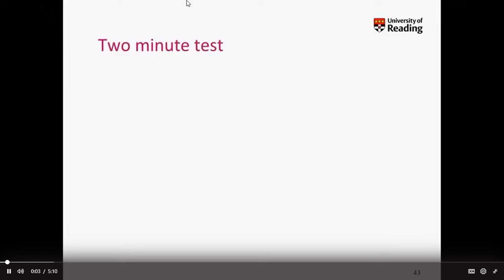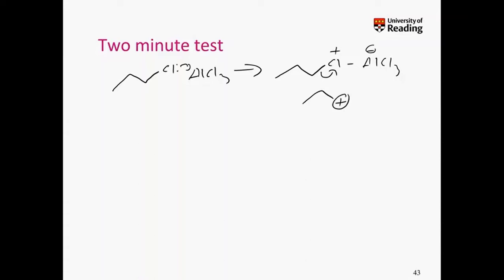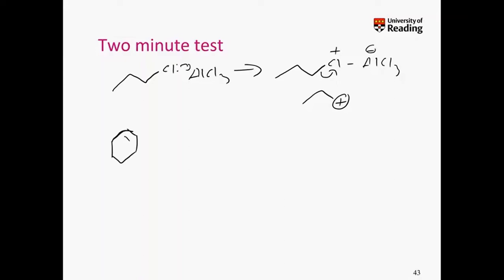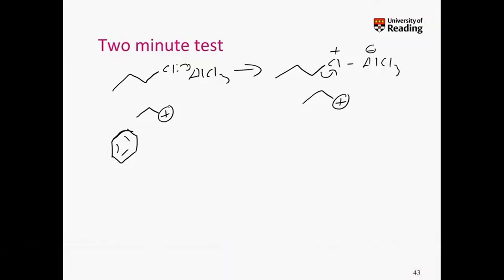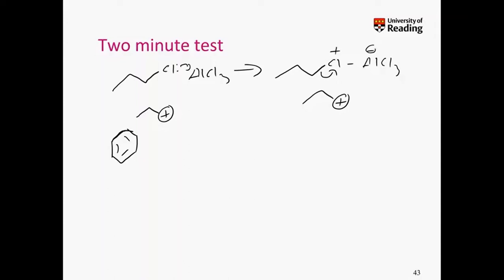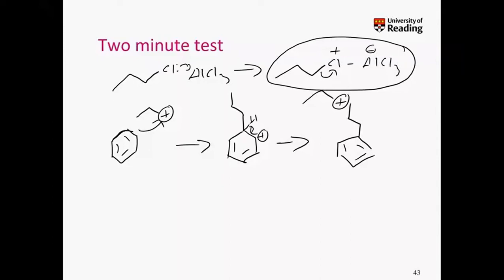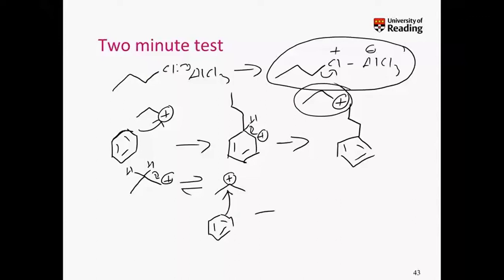Watch 'PM1B Aromatic Chemistry Part 7 question answer' Microsoft Stream Google Chrome 2022 08 21